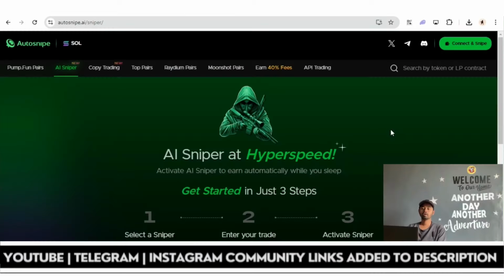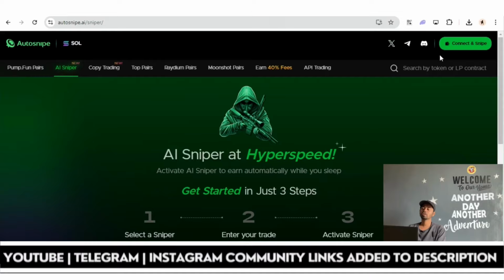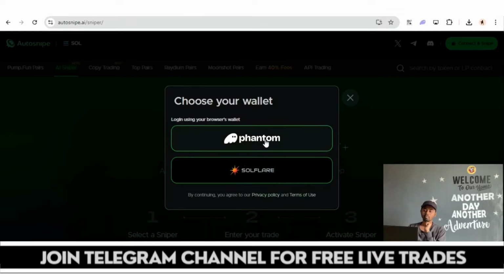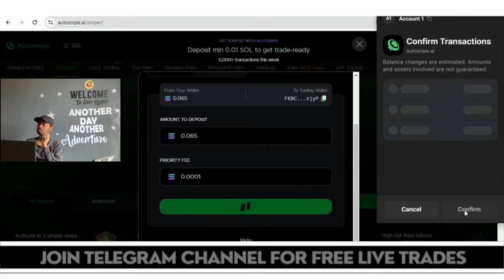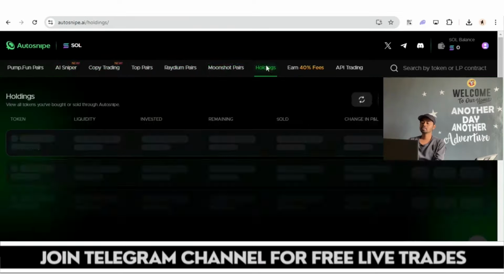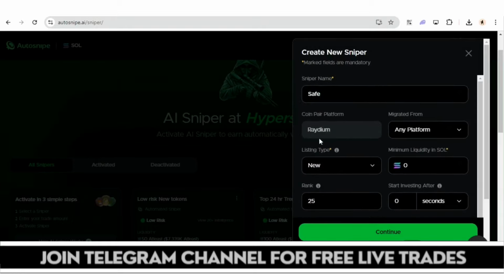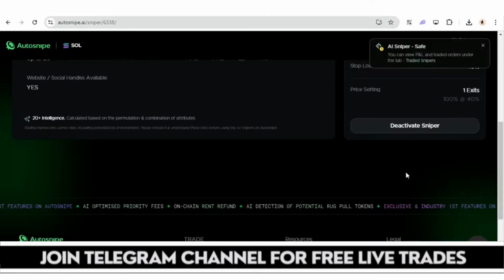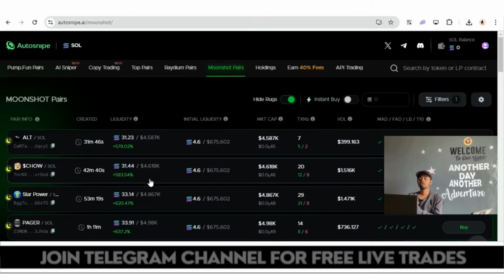How to Use AI Bots for Fast Token Trading on Solana (2024 Guide)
- CRYPTO GROUP LINKS : Join telegram channel for free trade setup

- Join Our YouTube channels :
🔐 Amit & Crypto is your trusted source for simplified cryptocurrency insights.
📈 We cover Bitcoin, altcoins, trading strategies, and blockchain trends.
🎯 Educational, original, and always beginner-friendly — no financial advice.